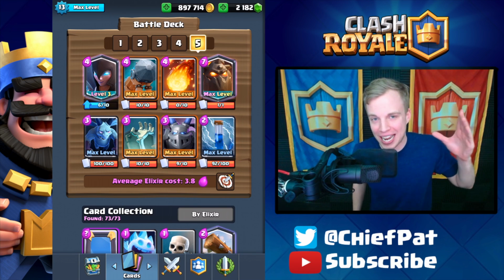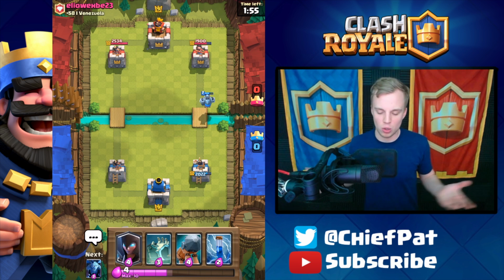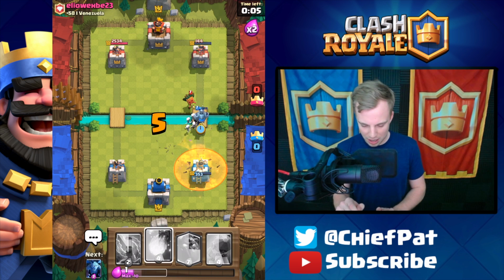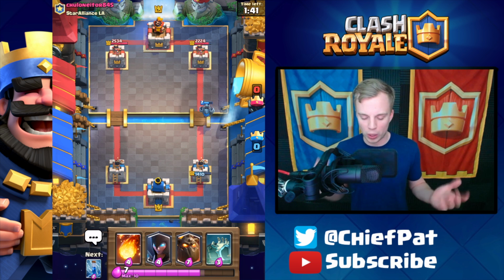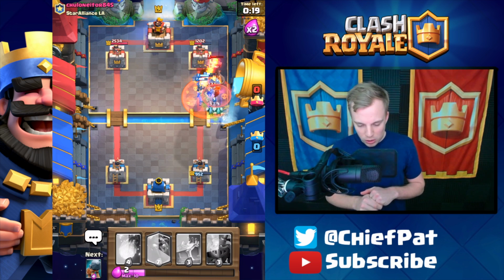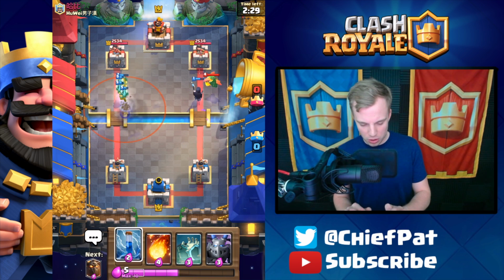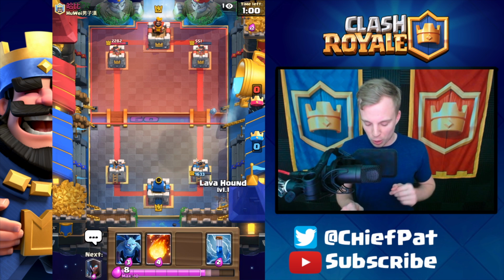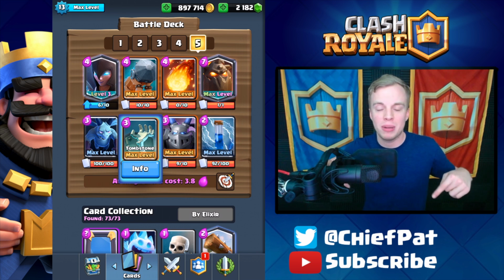Clash Royale - LAVARAM! New Deck Variation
Lets bring back the Lava Hound & Battle Ram combo in Clash Royale, but with a twist! This deck has always been solid, but adding the Night Witch to it might make it even better - check out the gameplay & enjoy.